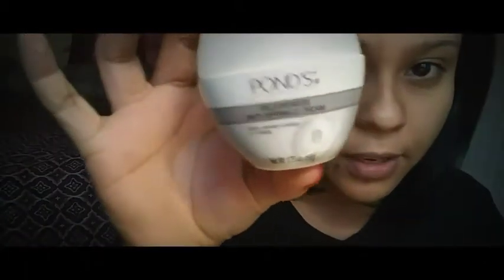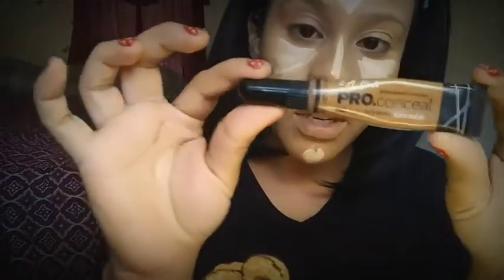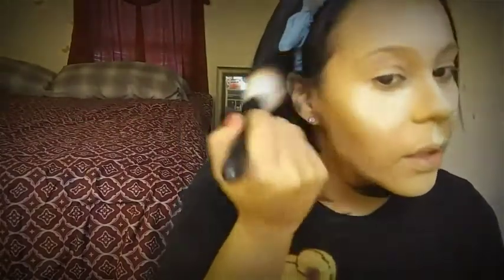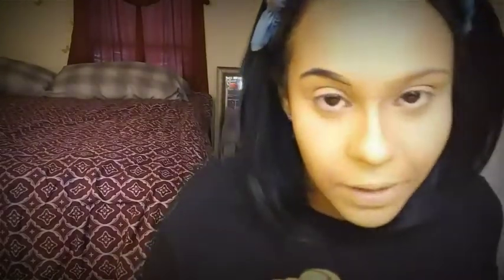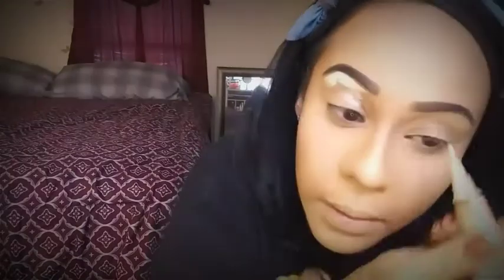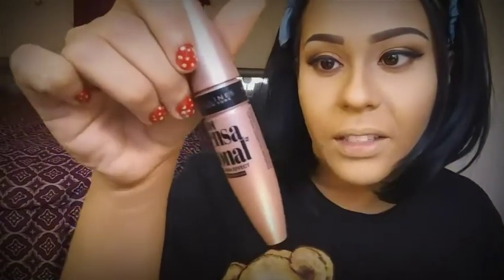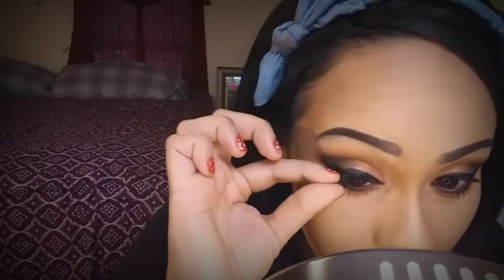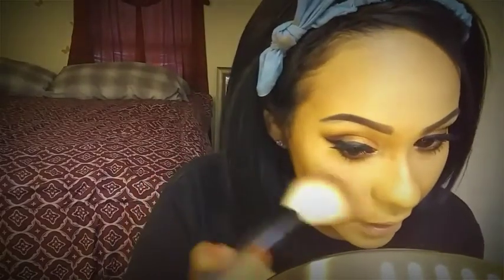GRWM. Arreglate conmigo by Yessica Flowers.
Primer video donde los invito a la comodidad de mi habitación para ponernos guapas mientras comparto mi rutina de maquillaje para salir el fin de semana.